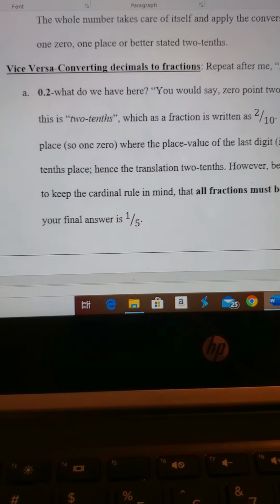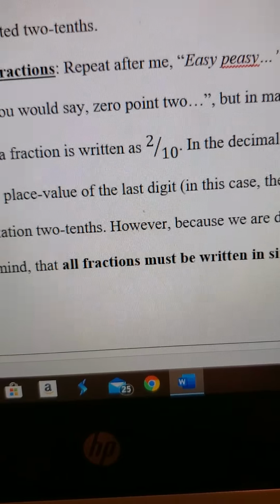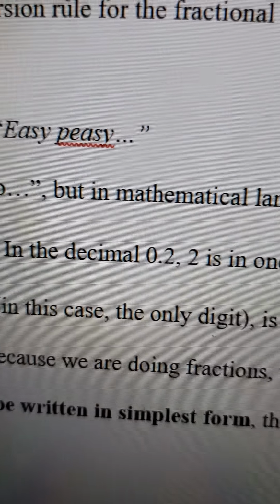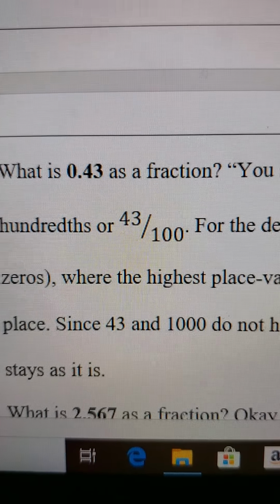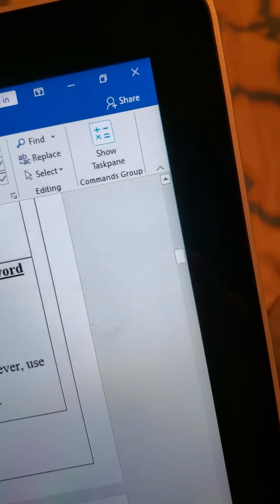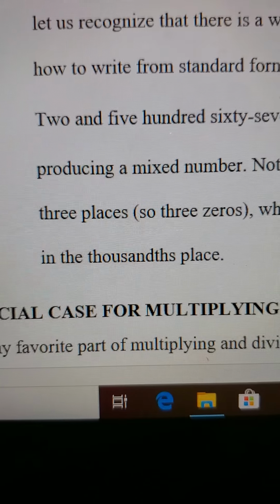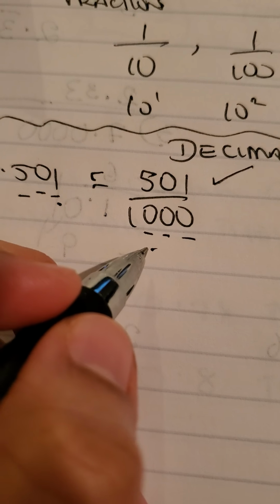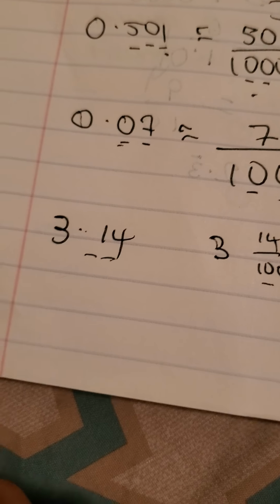Converting Decimals to Fractions